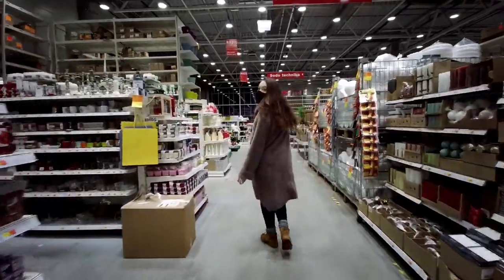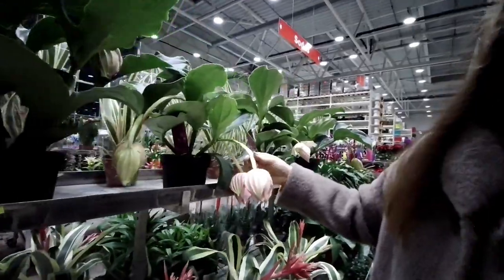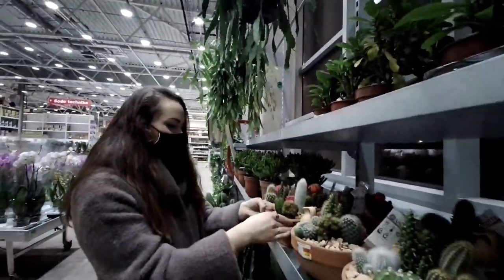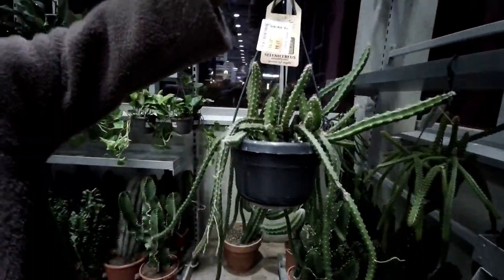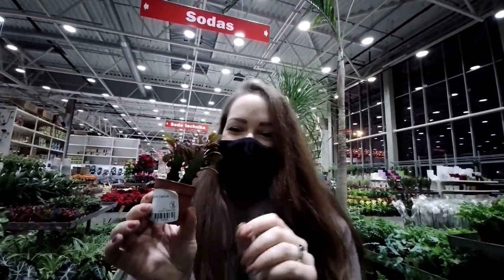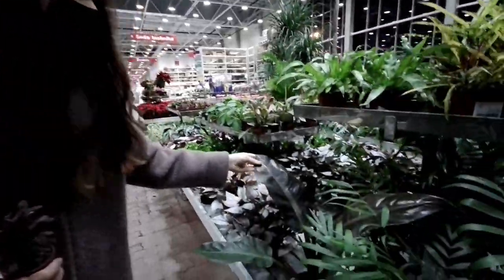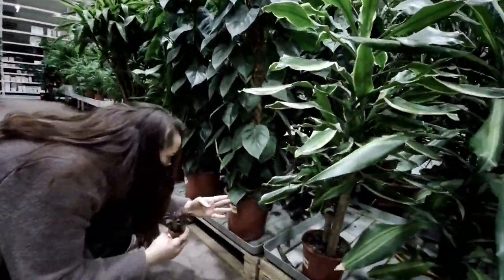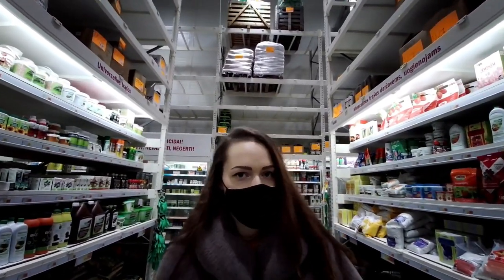Late houseplant shopping in a BIG BOX store // Dealing with thrips!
Hi everyone!
Hopefully you are having a beautiful Thanksgiving :)
I would love to write a nice intro, but U button is not working on my keyboard, so I need to copy paste words that have U letters in them.. :D
Sooo... lets get straight to the video :)
Love,
Svetlana